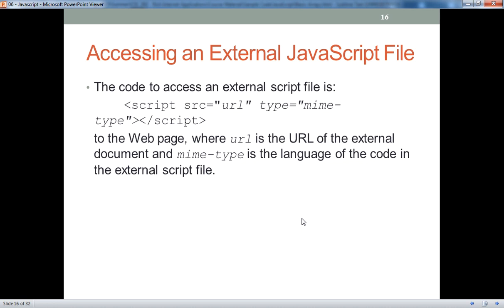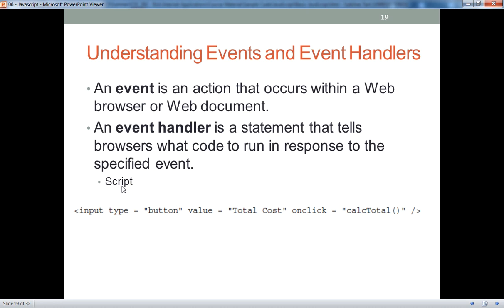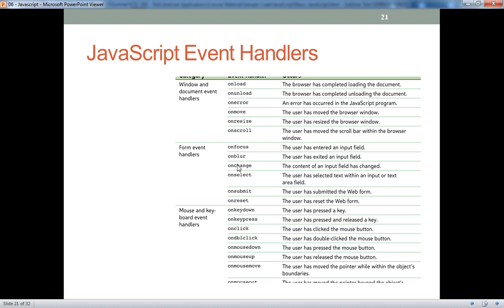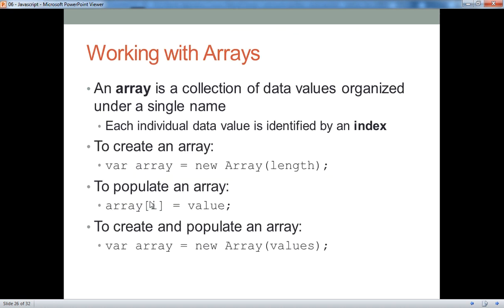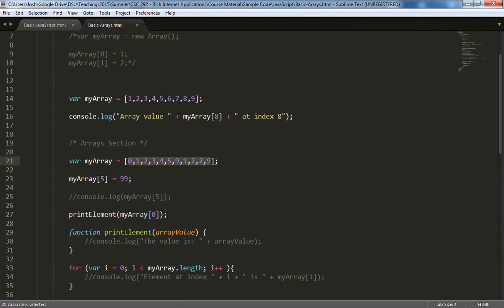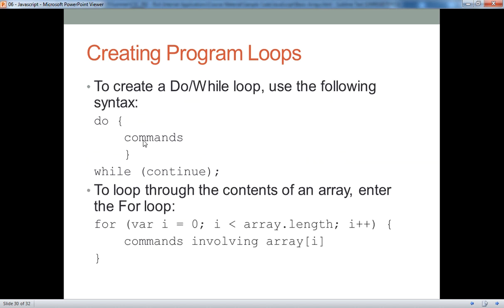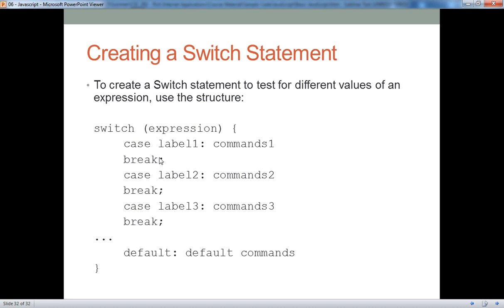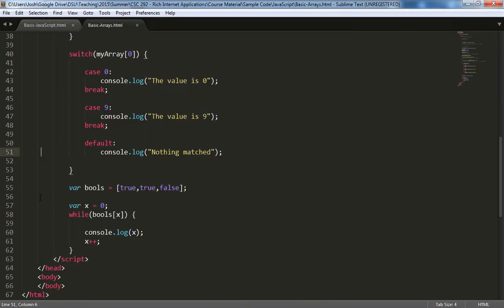05 - More On JavaScript